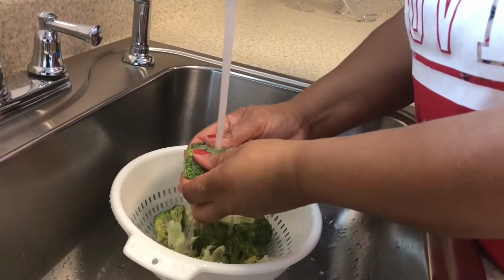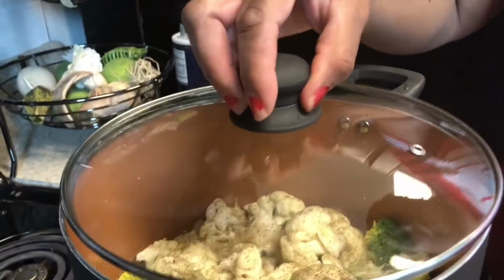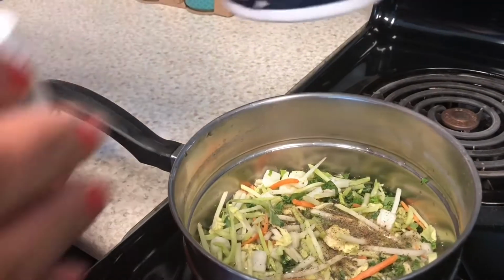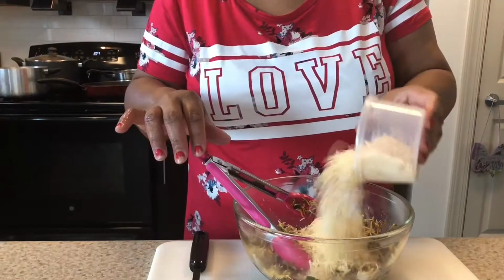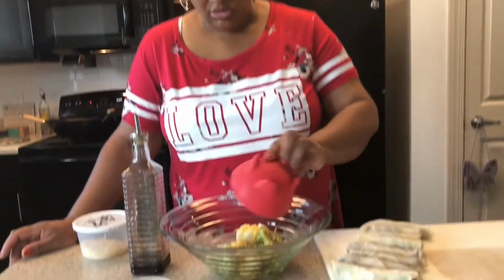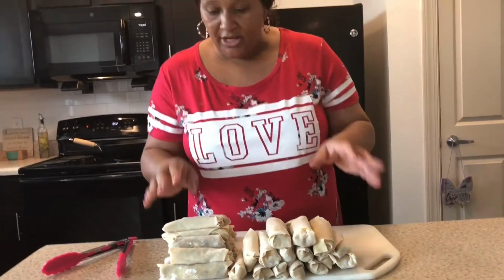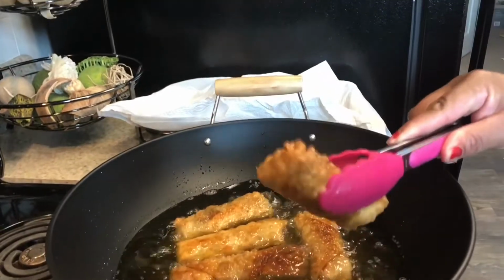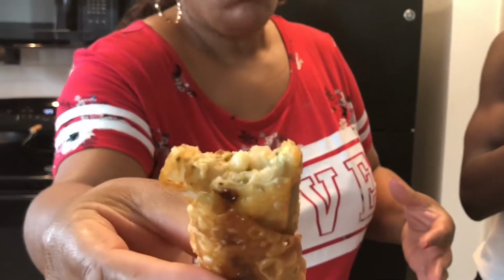Make your favorite egg rolls at home with Laurie Allen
Something for the meat lover and the vegan